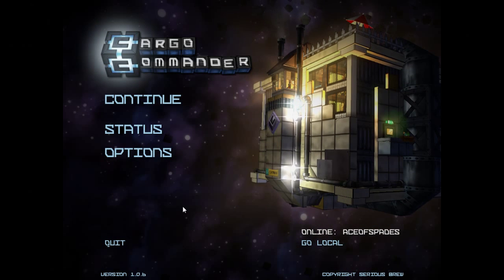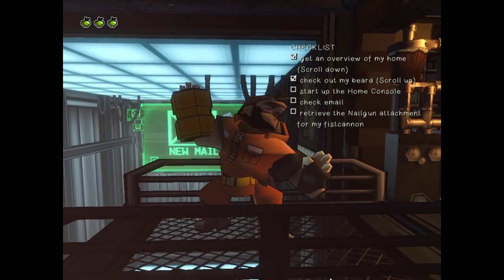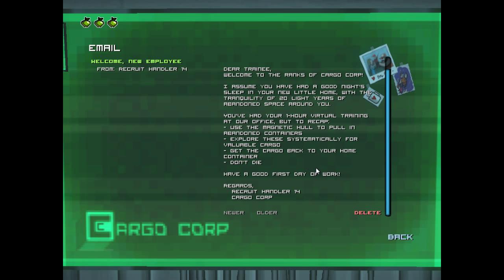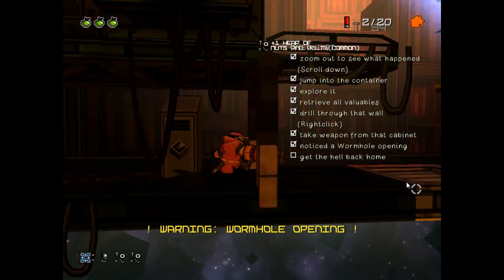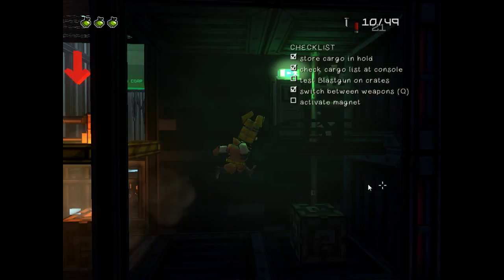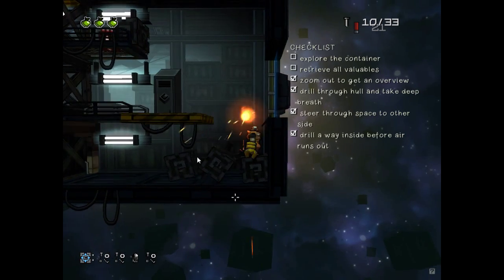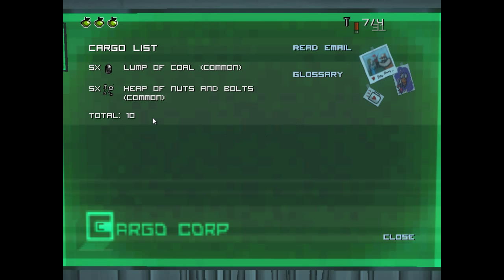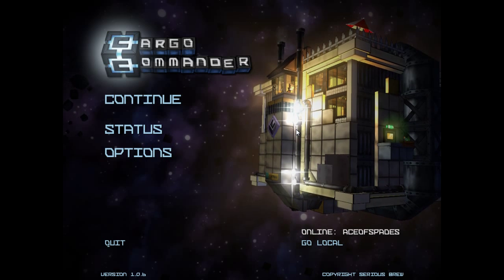Let's Play Cargo Commander Part 1-First Day on the Job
Hi guys! This is my Let's Play/Walkthrough of Cargo Commander, a relatively new Indie Game by Serious Brew. Sorry for the stuttering at the end, what can I say, I got stagefright. This is my first video so I hope you forgive me.